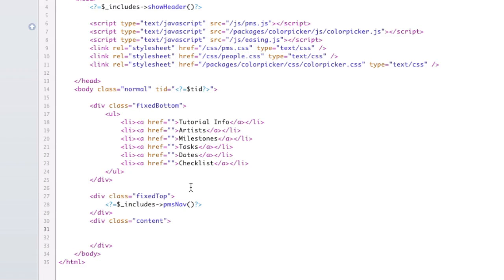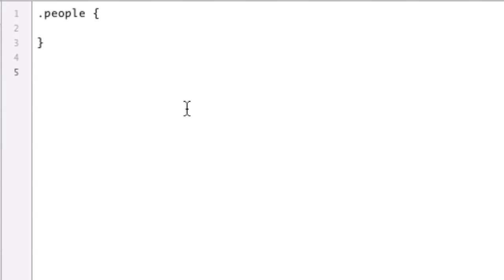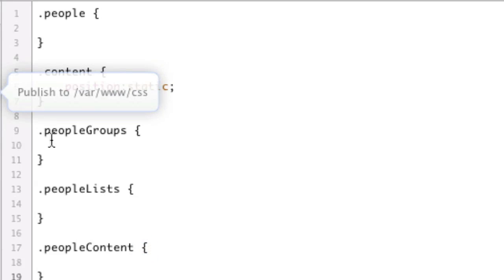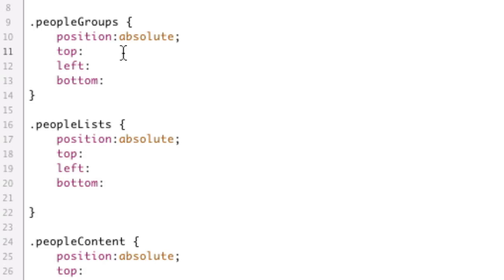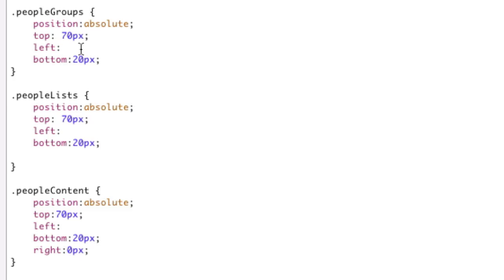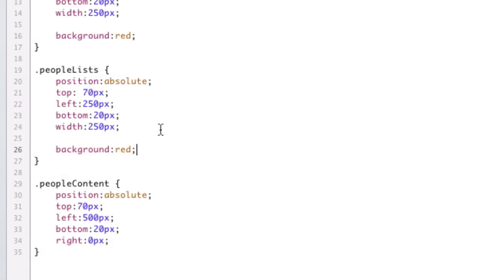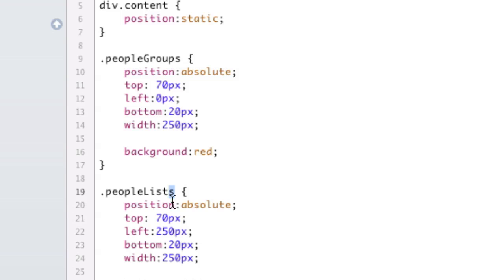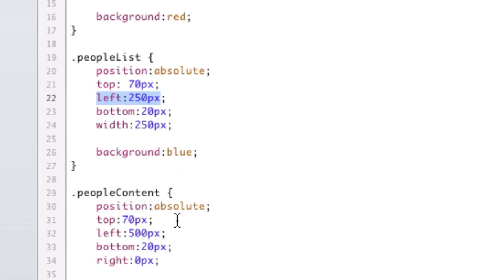CSS Three Pane Layout with Fluid 3rd pane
So this a great interface for admin panels and backends. Its 2 fixed panels, with 1 fluid panel on the right.

the key here is that the parent is set to position static.
then each of the divs have a top and bottom set, as well as a width for the static ones.